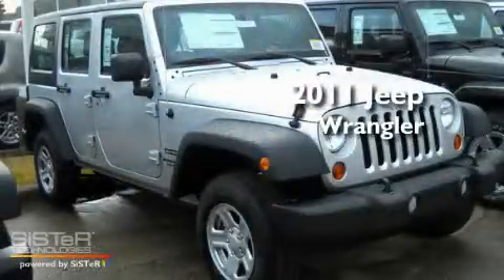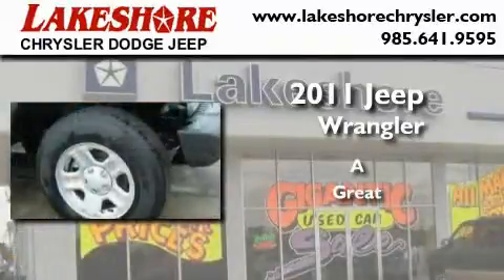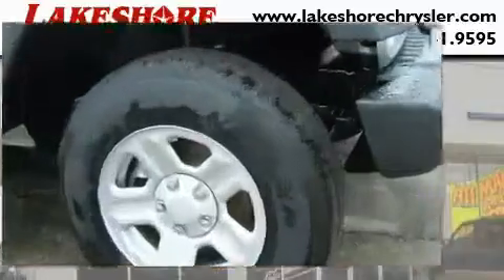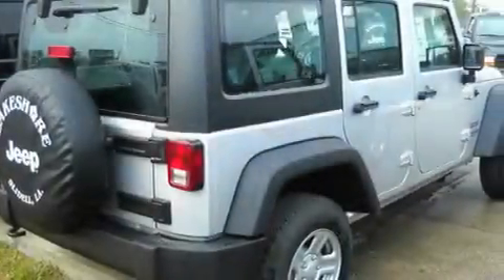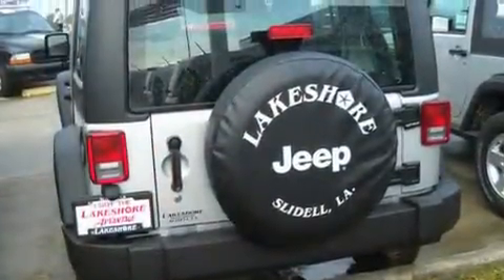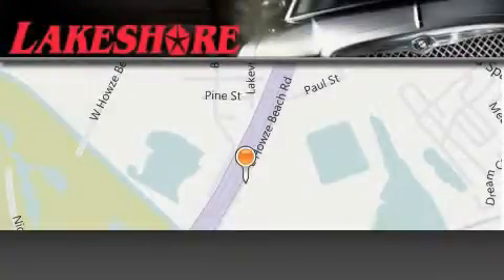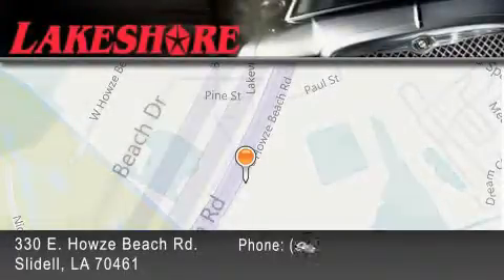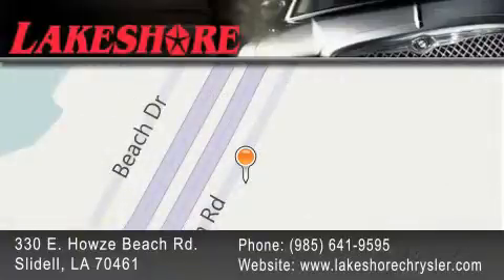2011 Jeep Wrangler Slidell LA 70461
Year : 2011

 Make : Jeep

 Model : Wrangler

 Engine : 3.8L

 Trans . : Automatic

 Exterior : Silver

 Miles : 10

 Interior : Charcoal

 Stock : 34371

 330 E. Howze Beach Road

 2011 Jeep Wrangler Slidell LA